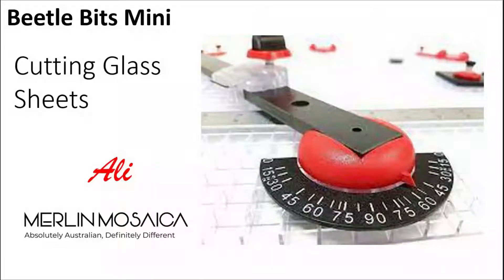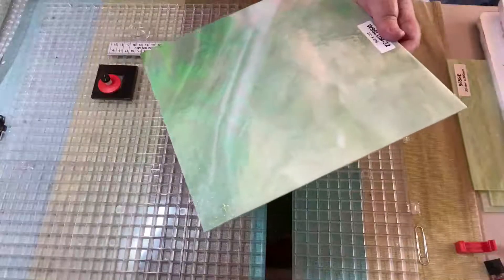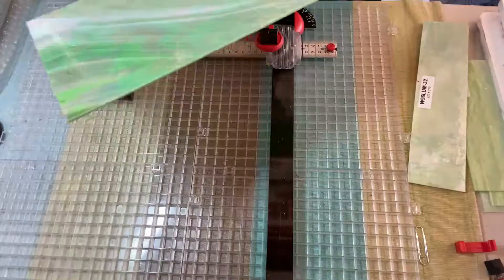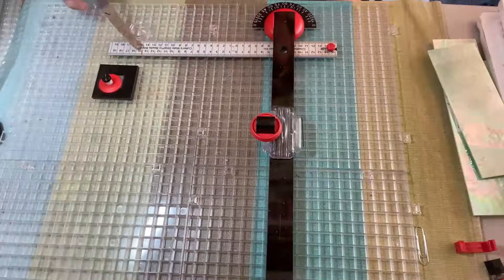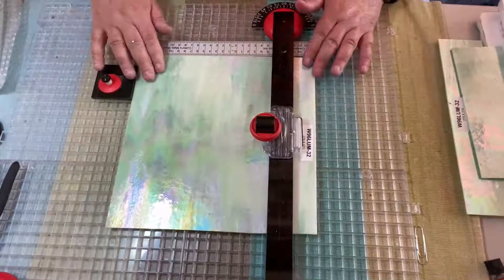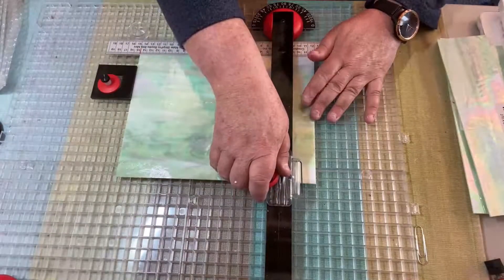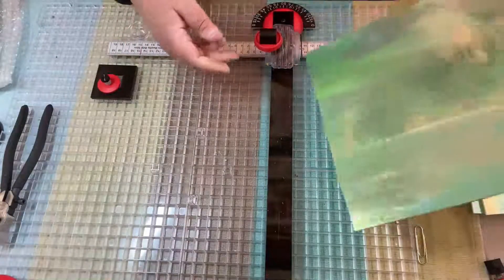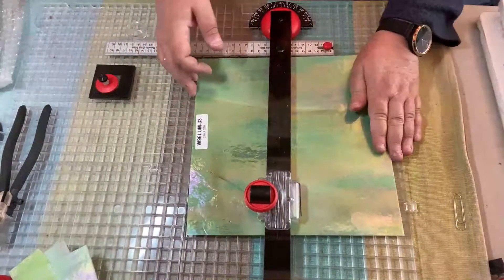Beetle Bits Mini - Cutting Wissmach Glass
Watch as I make my first cuts with the Beetle Bits Mini Cutting System, from Creators Brand.

Merlin Mosaica is a retailer of fine glass mosaic supplies (stained glass, tiles, substrates and more), based in Canberra, ACT, Australia.

I distribute the Litokol family of Starlike Epoxy  and StyleGrout Tech Cementitious grouts in Australia, and have done so for three years.  I am also an authorised retailer of the SeaBell range of Mosaic tools, Soudal and Multi-Prep adhesives, Pal Tiya and Apoxie Sculpt.

I carry a wide range of mosaic substrates cut to order - Thermasheet (similar to Marmox or WediBoard), PVC, acrylic or MDF.

I ship some products internationally (excluding glass, grout and Thermasheet or Acrylic substrates)

My Facebook Community page: "The Merlin Lounge" /merlinmosaicacustomers